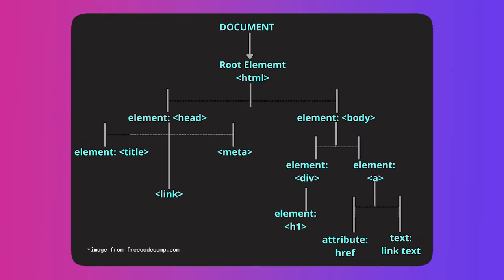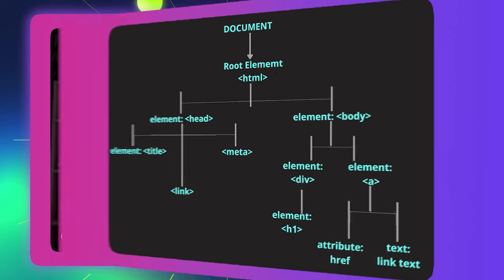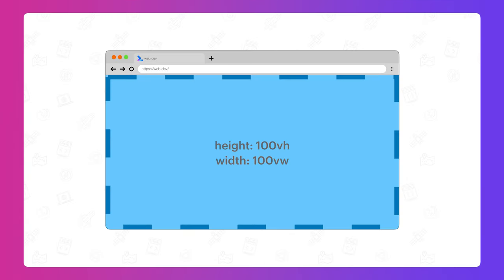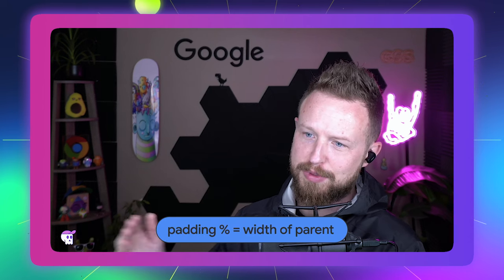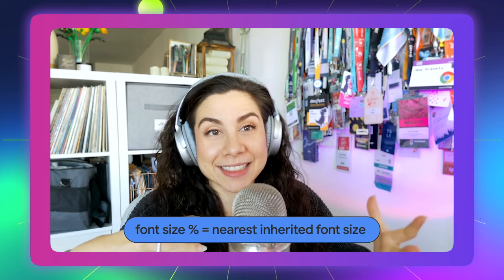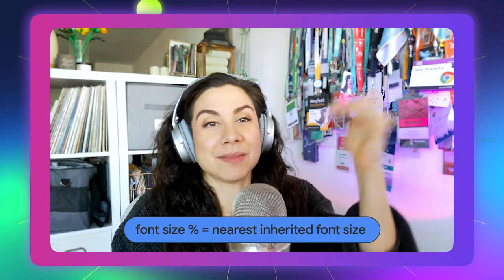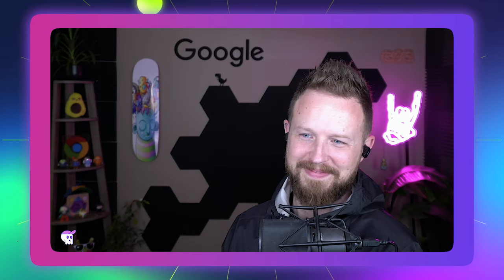077: Why isn't percentage working here?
In this episode, @UnaKravets and @AdamArgyleInk talk about percentage resolution for various properties like font-size, padding height and width. They break down and explain why percentages may not work or may not be what you expected.